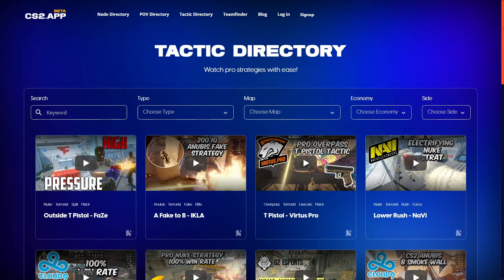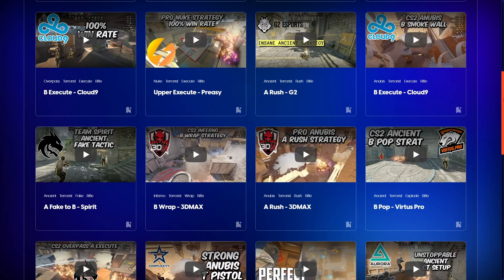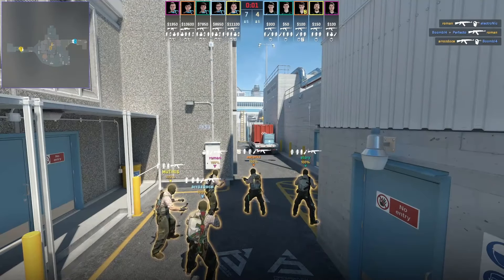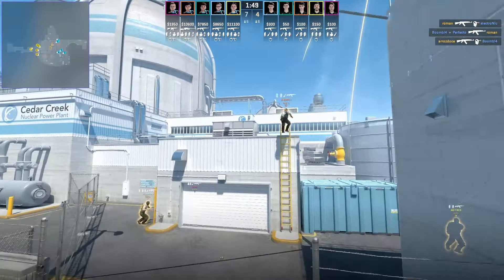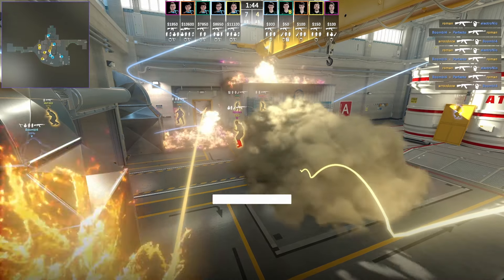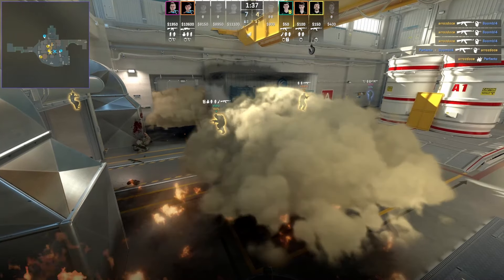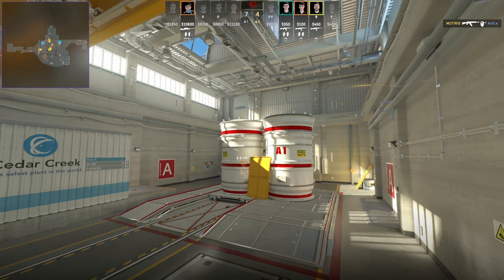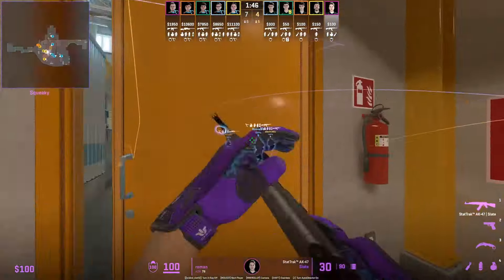How SAW Became The BEST NUKE TEAM USING THIS TACTIC - Pro CS2 Breakdown | SAW vs Cloud9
Over 100 PRO CS2 Tactics FOR FREE

SAW are the best NUKE team in the world and have an advanced playbook. I analyze one of their nuke tactics that helped them win their nuke matches.

0:00 cs2app
0:14 saw upper execute on nuke
0:48 roman
0:56 arrozdoce
1:08 ewjerkz
1:33 story
1:54 mutirtis